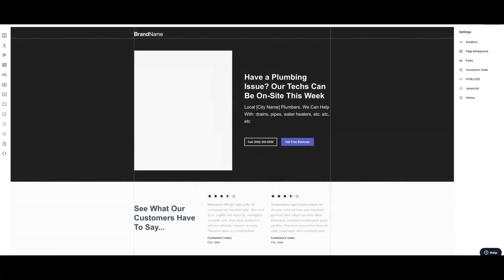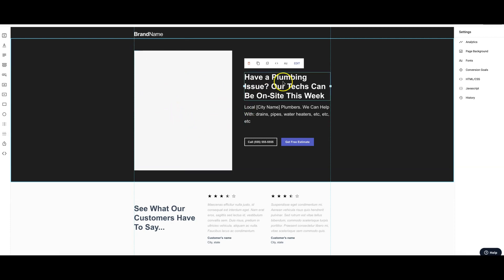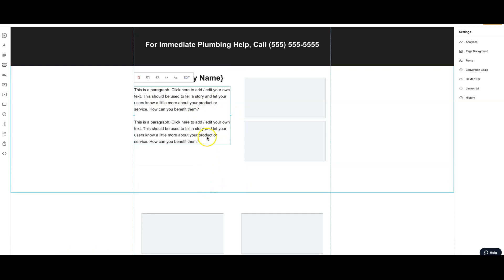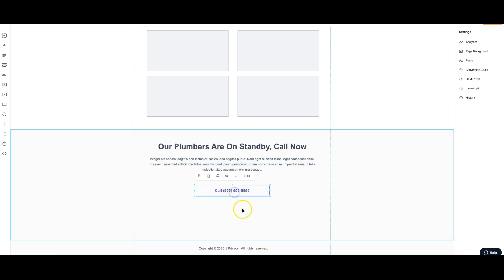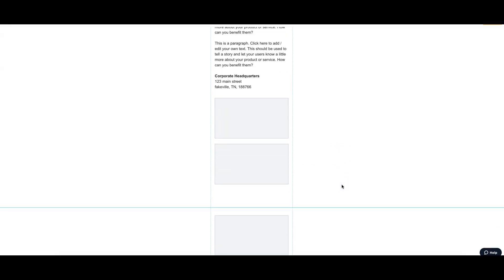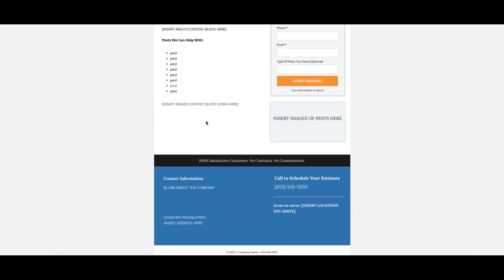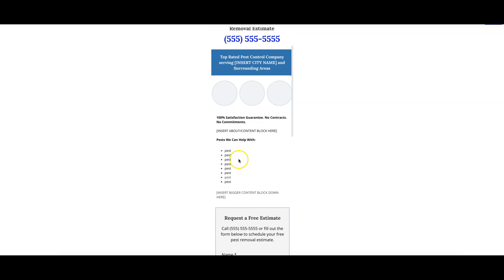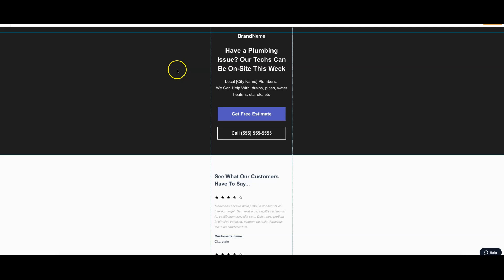Landing Pages That Convert Examples (Full Walkthrough)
Watch as I walk you through a landing page we just built in the plumbing niche from start to finish. We will be using the landing page software Instapage to build out these designs.